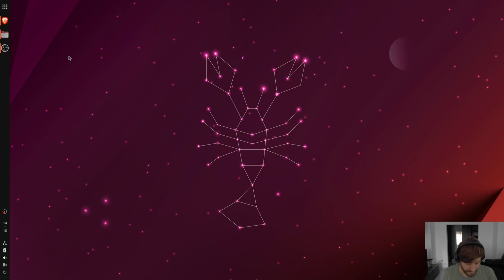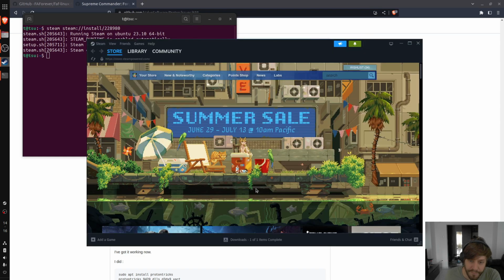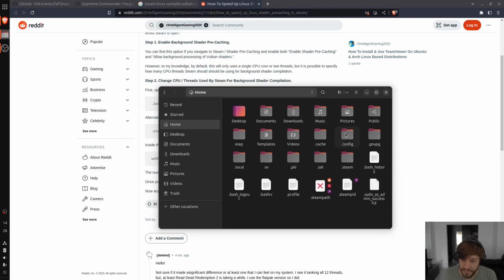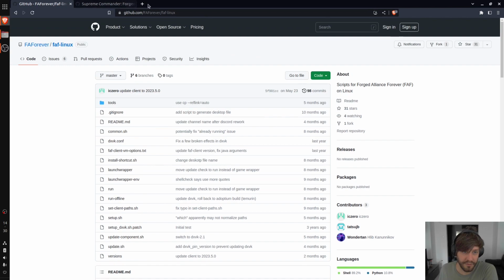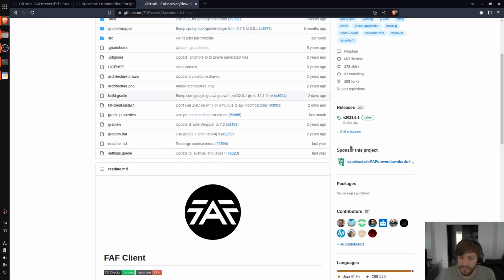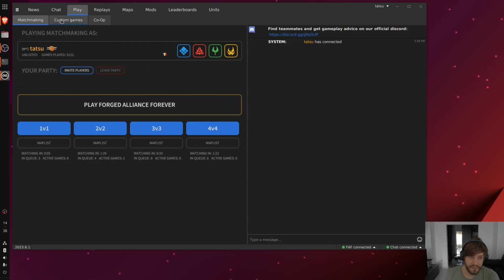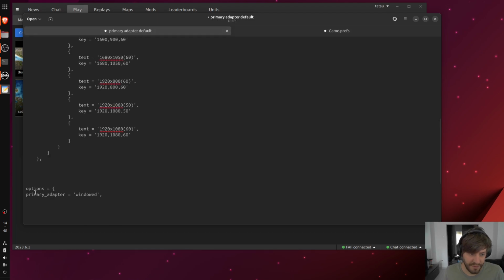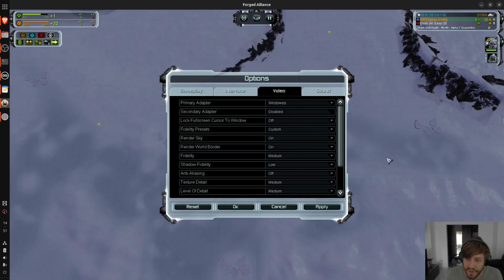2023-2024 Linux FAF HowTo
Sorry about the audio, I had to edit very heavily to make construction noises go away.

This guide is the culmination of many people's work, myself included but I want to give a special shout out to iczero who put together a way better script than I did and at long last removes the missing VFX issue that we used to experience under linux. Now the very last missing thing is multiple screen support (fake fullscreen or other) and we will have attained 100% feature parity including performance parity for Forged Alliance running on Linux.

terminal command I typed for you to copy-paste : steam steam://install/228980

Timestamps:
0:00 distro, graphics, display protocol
1:14 installing steam
2:08 configuring steam
3:30 install & run fa
4:24 [steam multithreading tangent]
6:25 the meat of this video : installing FAF using iczero's script
10:58 the current issue : blackscreen bug
11:30 the fix
13:46 final trick : back to fullscreen
15:53 working game